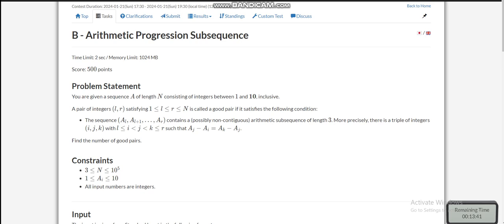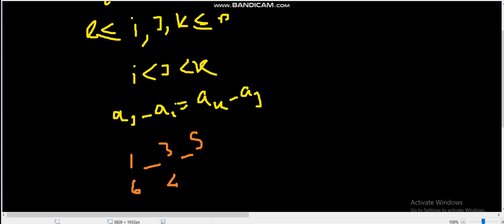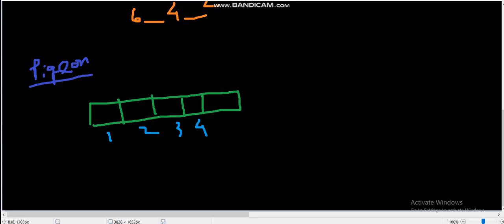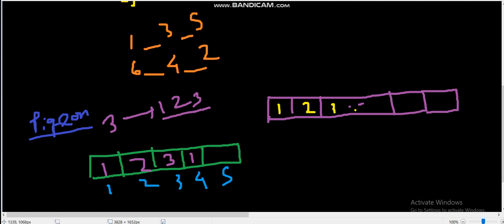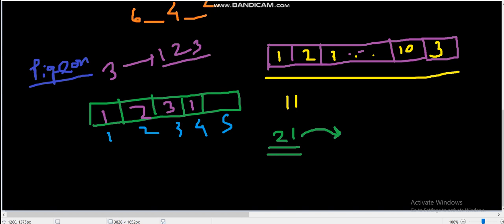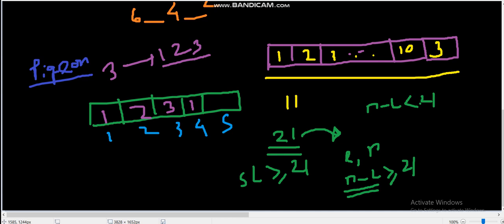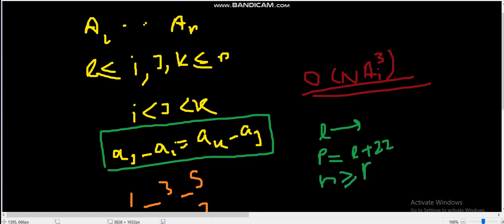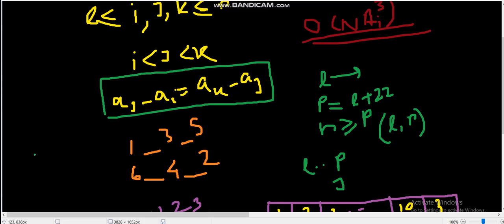B - Arithmetic Progression Subsequence (AtCoder Regular Contest 170)